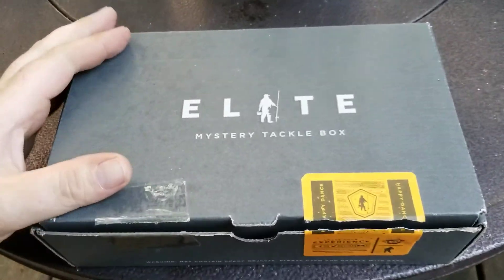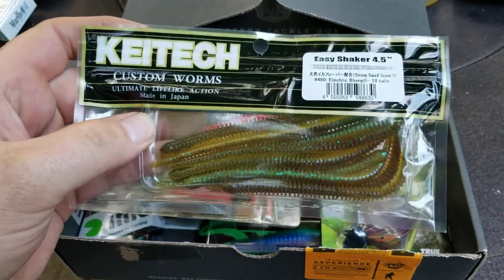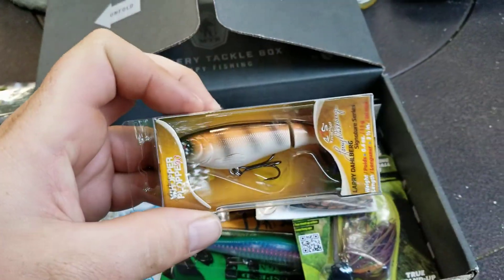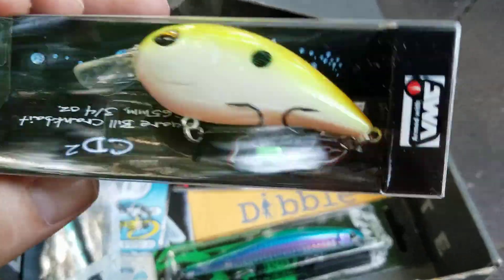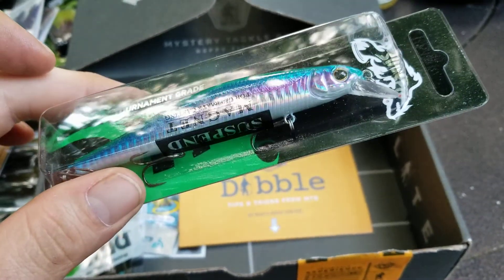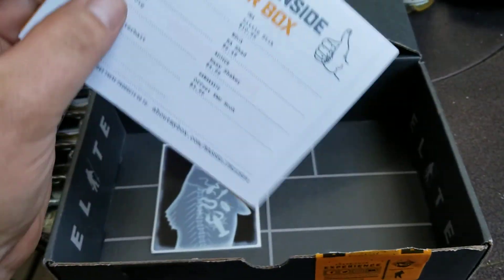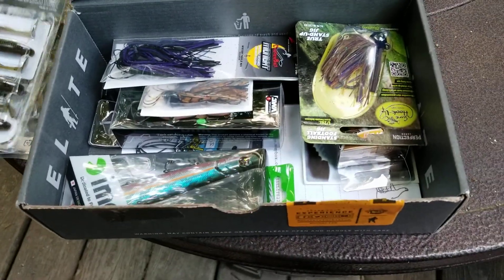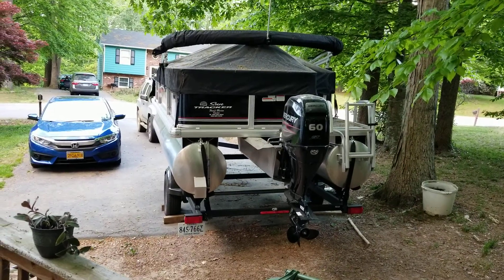Mystery Tackle Box! May 2018 Elite box review!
Quick review of my first box of the Elite series Mystery Tackle box !